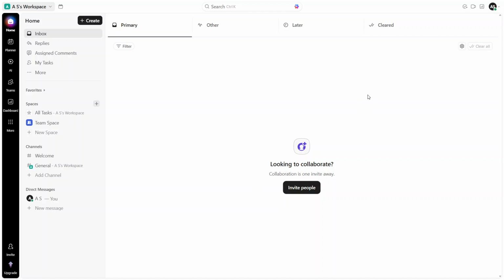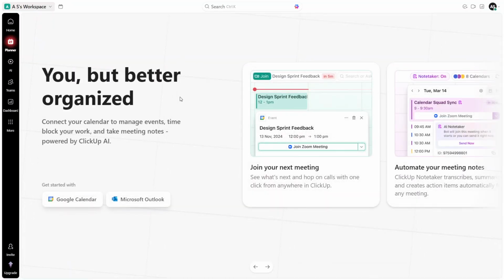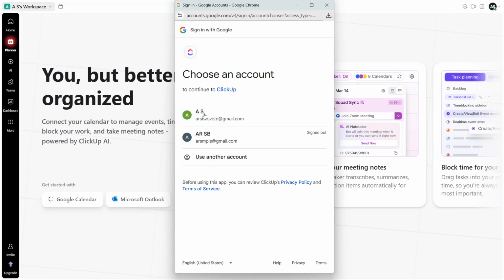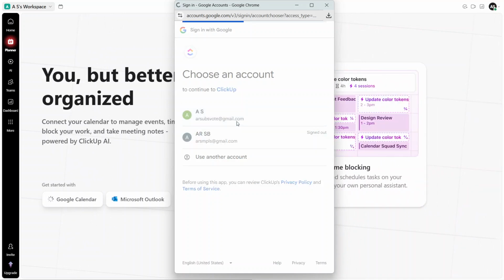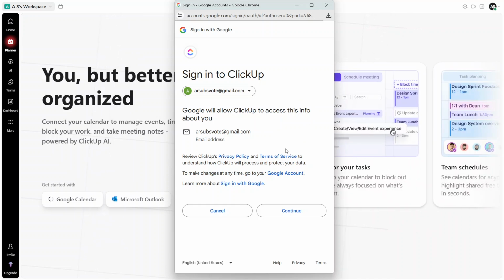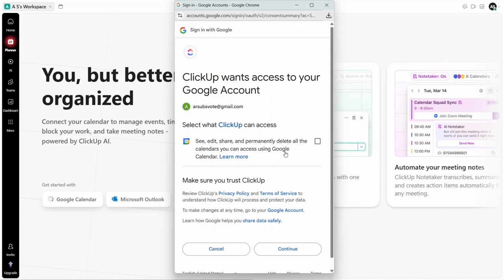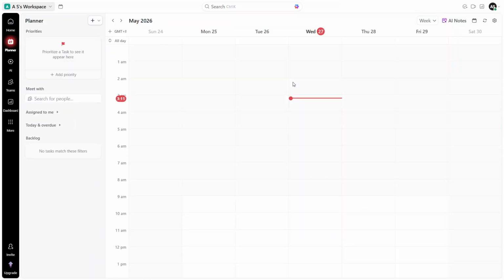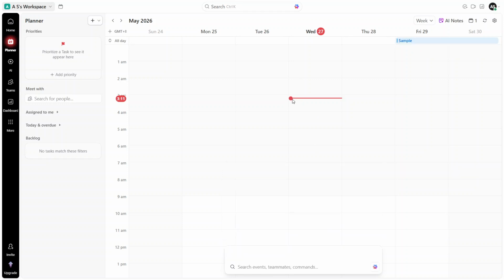How to Integrate ClickUp with Google Calendar (2026) | Step-by-Step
In this video, you'll learn exactly how to integrate ClickUp with Google Calendar so your tasks and events stay in sync across both platforms. This method walks you through the native two-way sync setup inside ClickUp, including how to connect your Google account, configure sync settings, and choose which lists or calendars to link. No third-party tools required. Whether you're managing projects solo or with a team, this integration keeps your schedule consistent and eliminates double entry. This is the current updated method that works with the latest version of ClickUp. If you've tried this before and had issues, this walkthrough will clear up the most common mistakes. Watch till the end for the full setup.